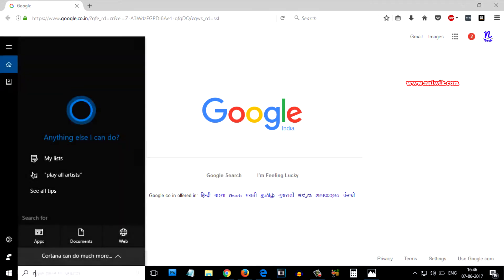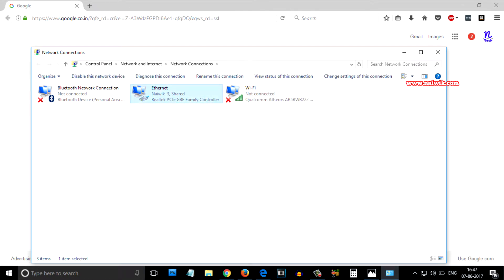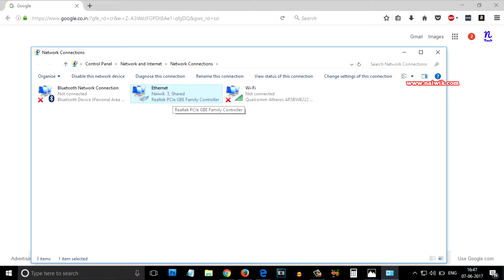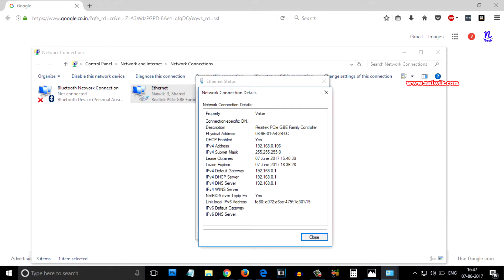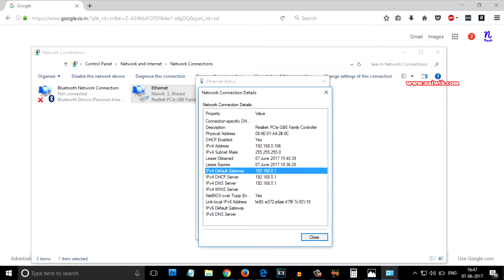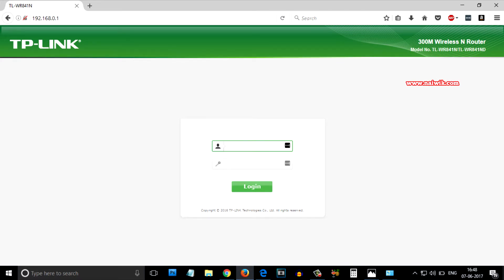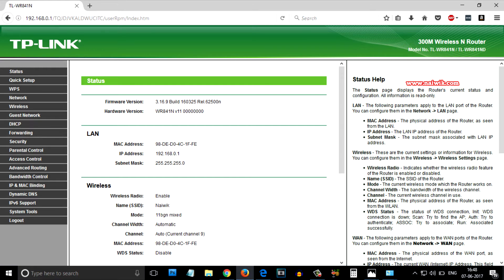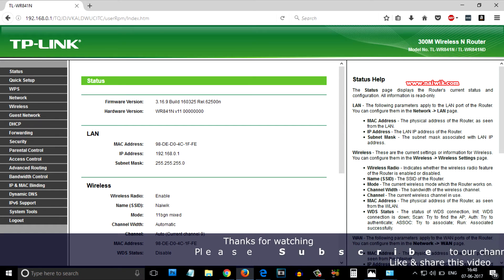How to find ip-address of any Tp-Link wireless routers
In this video you will see How to find ip-address of any Tp-Link wireless routers